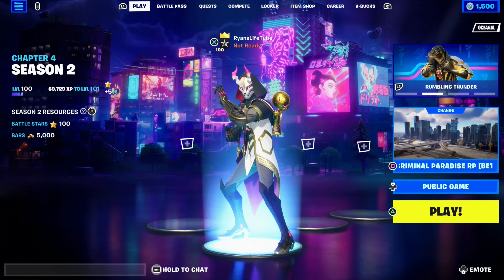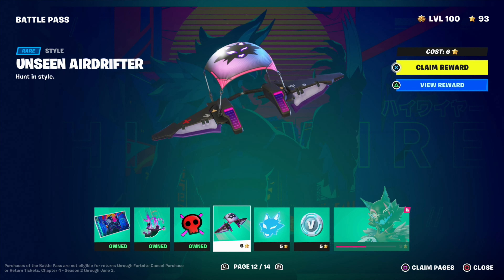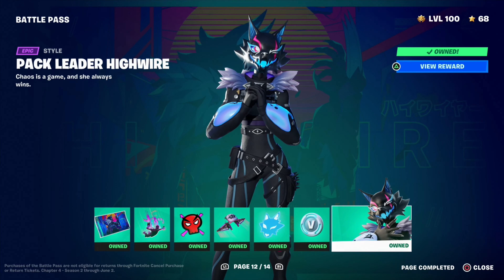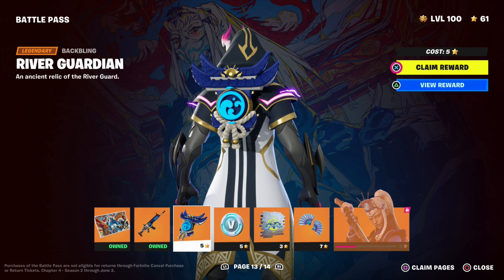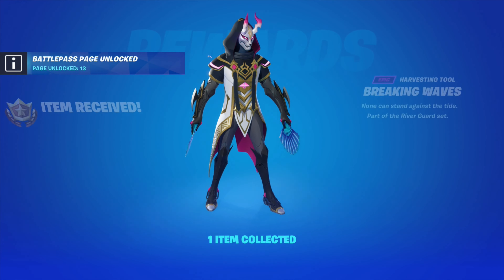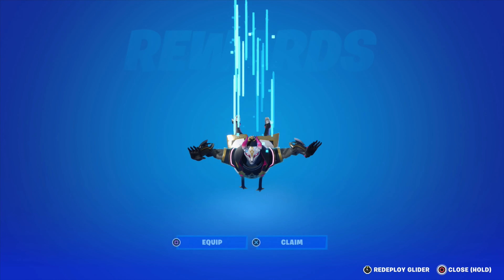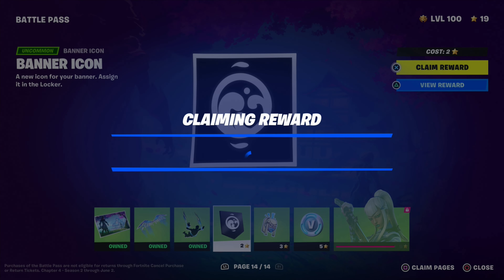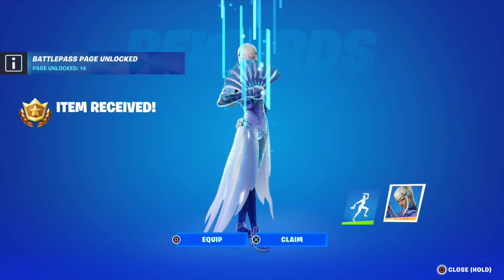Fortnite C4S2 #09 | Spending Battle Stars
This is my next Fortnite video and in this video I am spending Battle Stars. It’s my next spend of Chapter 4 Season 2.

I will upload more Fortnite videos soon.